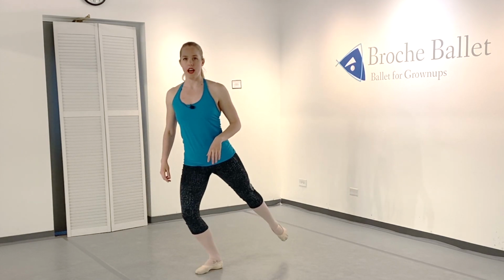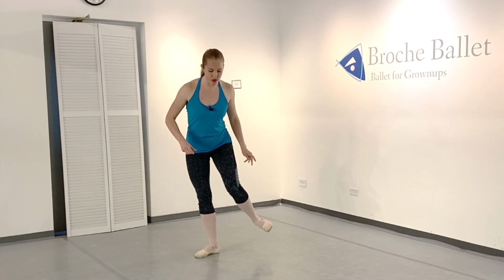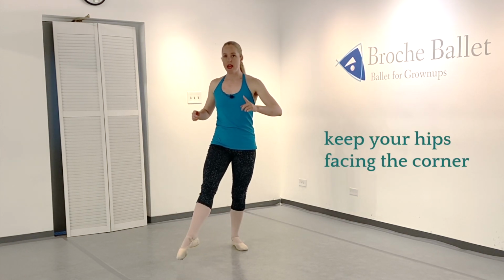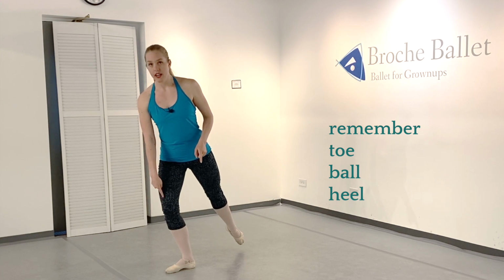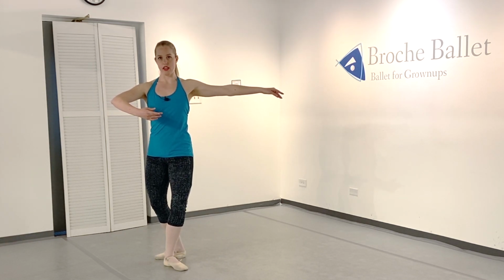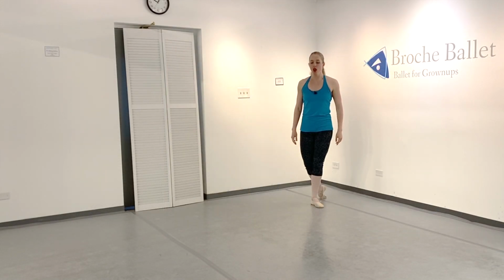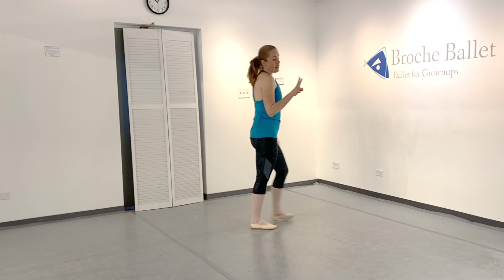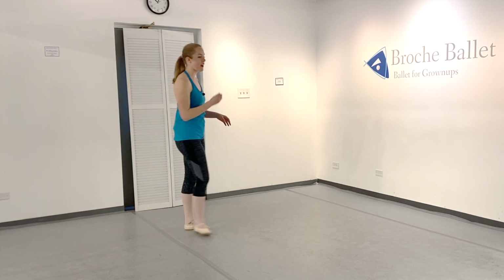Mastering Tombé pas de bourrée | Broche Ballet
Tombé pas de bourrée is one of the great connector steps of ballet!  Sometimes it can get confusing -  never fear!  On this weeks tutorial Julie helps you master tombé pas de bourée and identify 3 main types!

Have you done tombé pas de bourrée in your ballet class??

✨ Join us at Broche ✨

🩰 Dreaming of pointe? Let's get ready!: ➡️